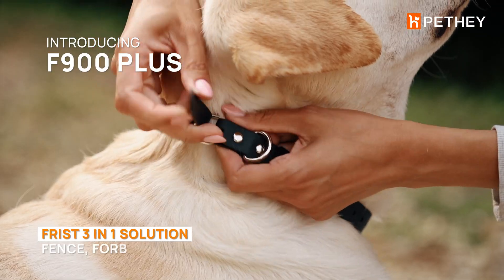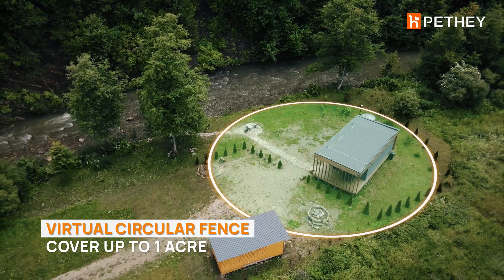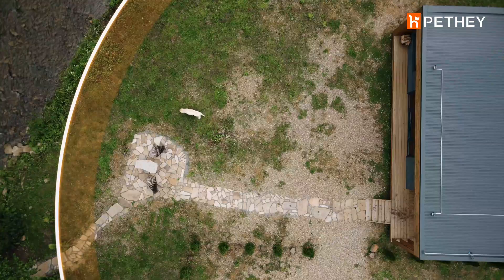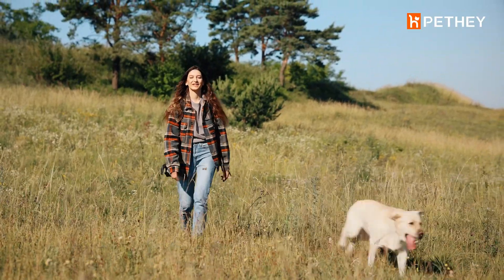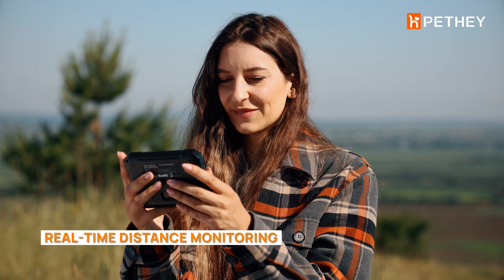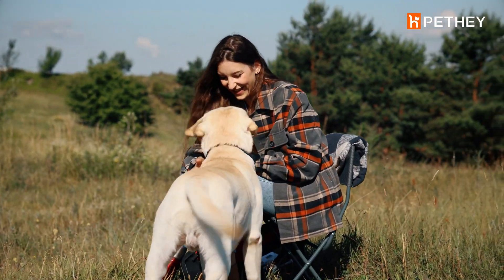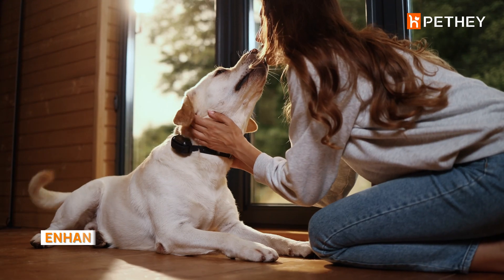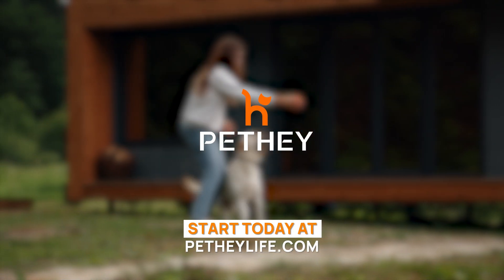INTRODUCING THE PETHEY F900PLUS COLLAR - THE ULTIMATE RADAR DOG FENCE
Introducing the Revolutionary PETHEY F900PLUS COLLAR: Redefining Pet Safety with Advanced RADAR Technology
Elevate your pet's safety with the PETHEY F900PLUS COLLAR, the ultimate innovation in RADAR dog fences. Packed with cutting-edge features, this device transforms how you protect your furry companion.

✅ Radar wireless dog fence system up for 1 Acre, not limited by signal
✅ Portable dog collar fence, no digging, and no buried transmitter
✅ Visual monitoring interface
✅ Forbidden zone mode, set a no-entry boundary to curb destructive dogs
✅ Indoor & outdoor use, maximum controlling 3 dogs
✅ Stable and No Hidden Fees
✅ Portable Design, Easy set up in 10 minutes

Why Choose the PETHEY F900PLUS?
Say goodbye to traditional fences and constant pet monitoring. The PETHEY F900PLUS utilizes real-time RADAR technology to create an invisible, effective containment boundary without the hassle of physical installations.

Unmatched Accuracy
Powered by Global Navigation Satellite Systems tracking technology, the PETHEY F900PLUS offers location accuracy comparable to autonomous vehicles and drones. Enjoy pinpoint precision within a few feet, with nightly satellite data downloads ensuring instant location accuracy.

3-in-1 Forbidden Area and Training Modes
In Forbidden area mode, it creates a circular no-entry zone centered on the transmitter, with a radius of 5 to 15 feet, to deter pets from accessing designated off-limit areas such as the kitchen, baby's room, home office, etc.

Real-Time Tracking
With our system, stay informed about your pet's whereabouts anytime. The transmitter displays the exact distance to your pet's real-time position, alerting you immediately if they approach the boundary.

Correction-Free Reentry
Unlike traditional in-ground fences, our wireless system allows pets to return without warning when they cross the boundary on the way back.

Comfort and Durability
Our waterproof collar ensures comfort and durability for medium and large pets, with adjustable sizing to fit neck sizes ranging from 6 to 23 inches.

Portable & Rechargeable
Designed for convenience, our portable system is perfect for camping, vacation homes, or wherever you go. The transmitter lasts over 65 hours on a single charge, while the receiver provides over 24 hours of use.

Protect your pet with the PETHEY F900PLUS, where cutting-edge technology meets peace of mind.